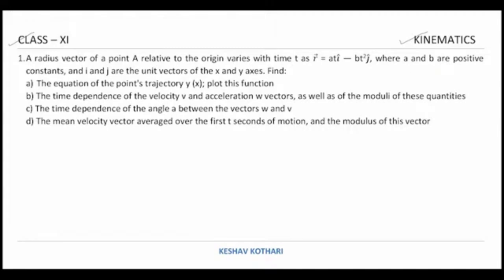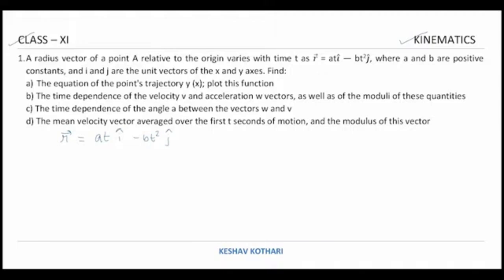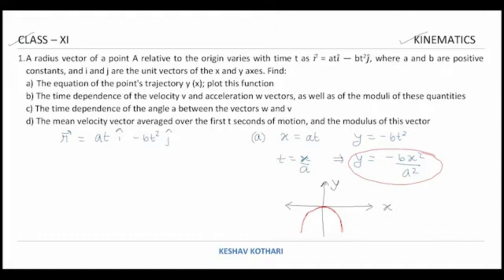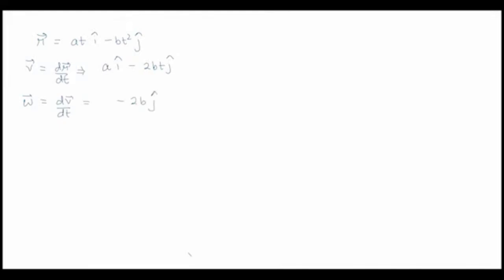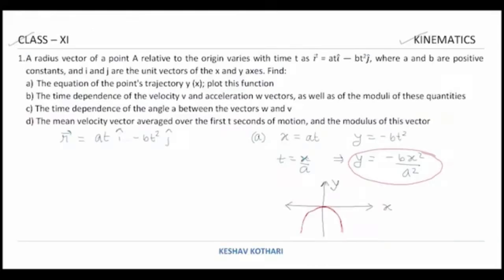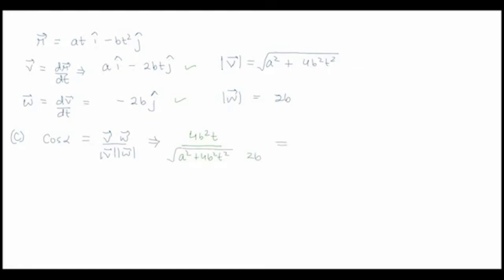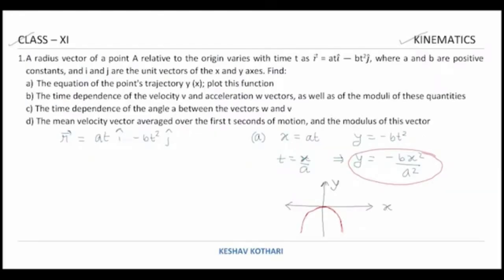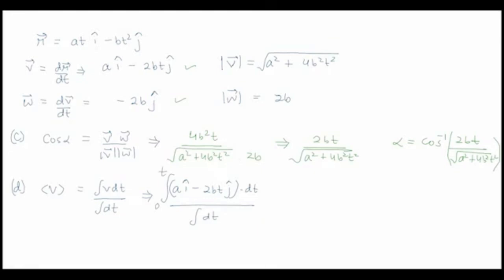Kinematics Problem Solving Series 2 | Question 1 | JEE / NEET